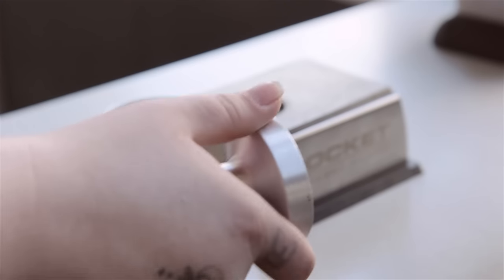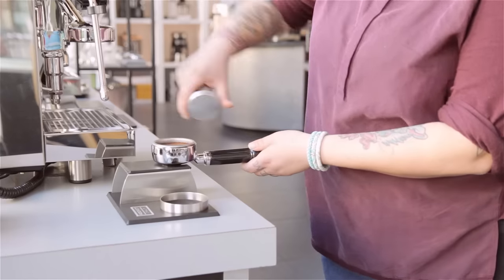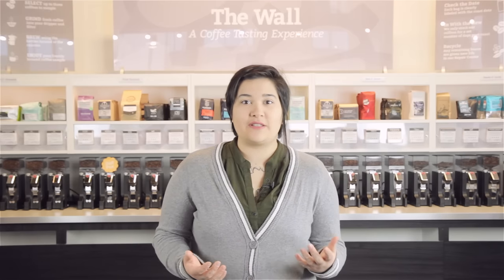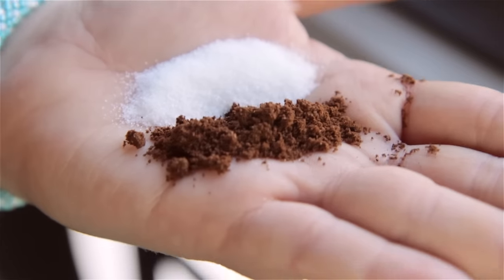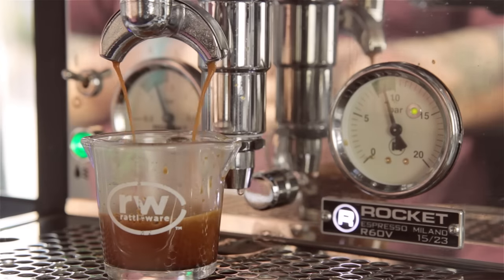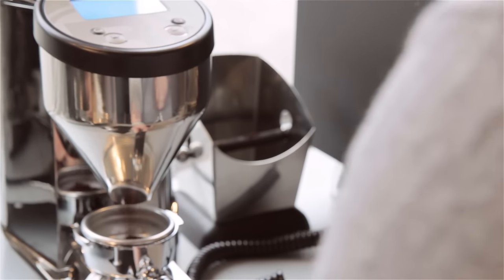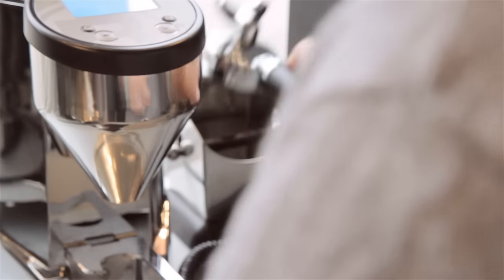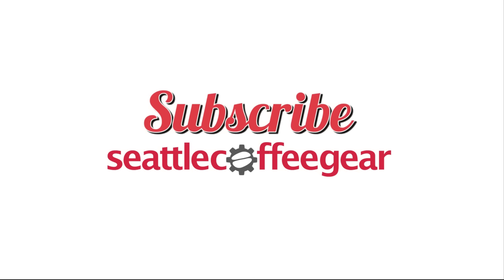Making Better Espresso At Home | Coffee On The Brain | Part 2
The time. The tamp. The grind. Taking our brew recipe that we designed last week, let's look how we can control these new factors to great the best shot of espresso possible!

Pick Up A Quality Tamper!